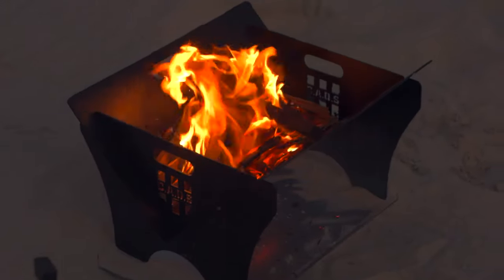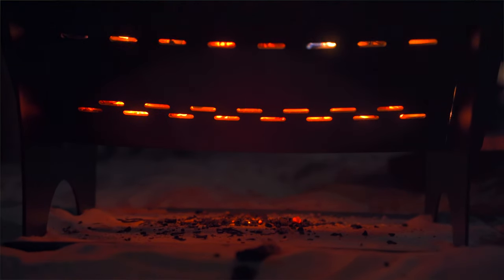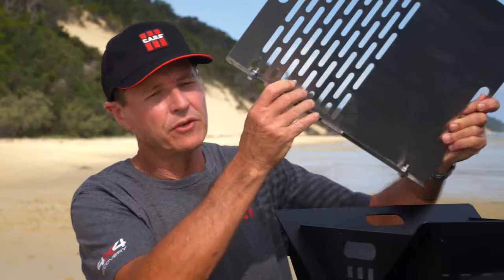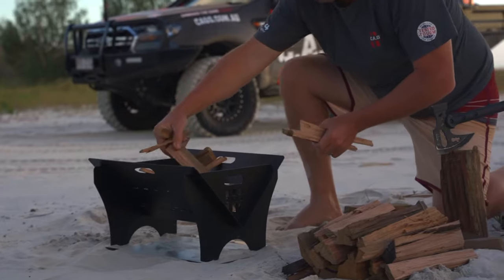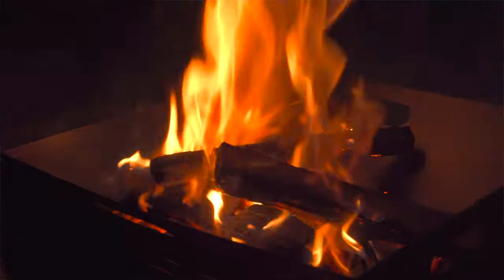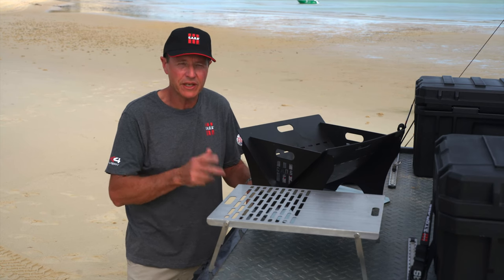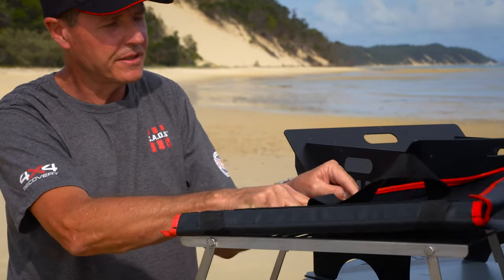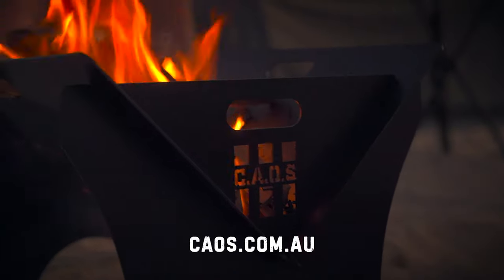CAOS Fire Pit 3.0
CAOS Fire pit 3.0, Compact and Lightweight Firepit.

Check out the Full Firepit Range at CAOS.com.au